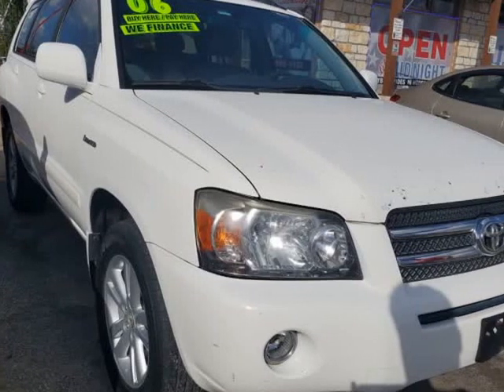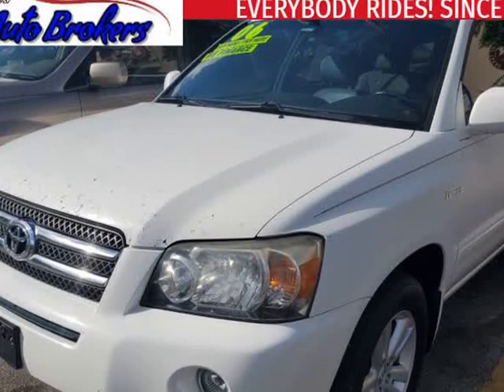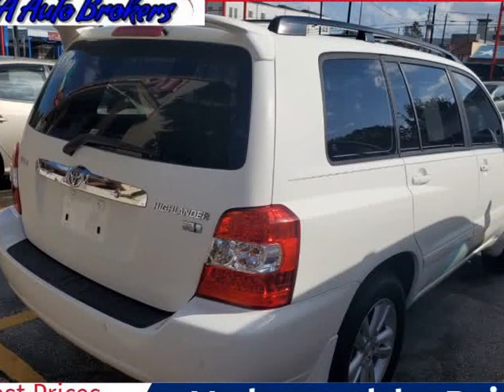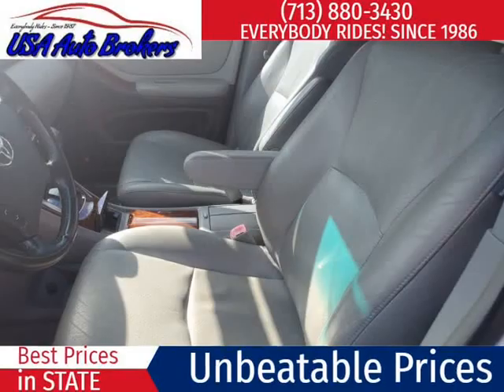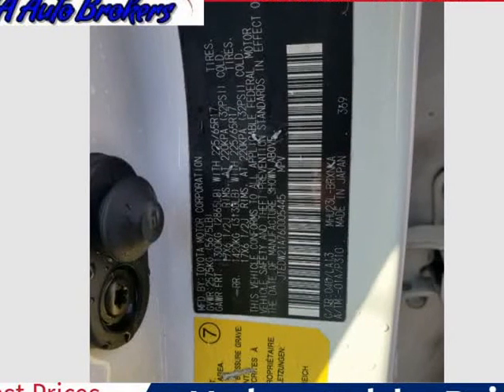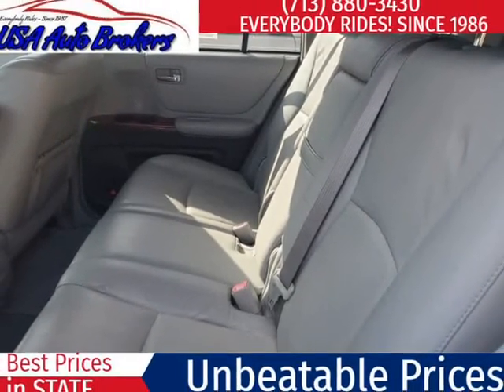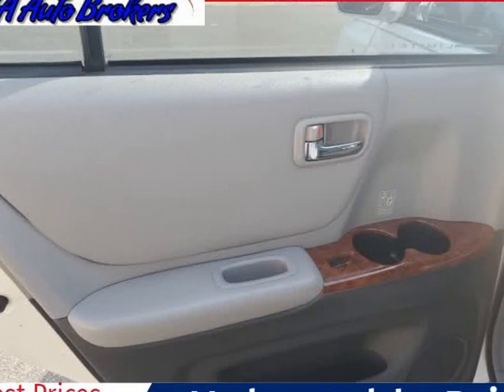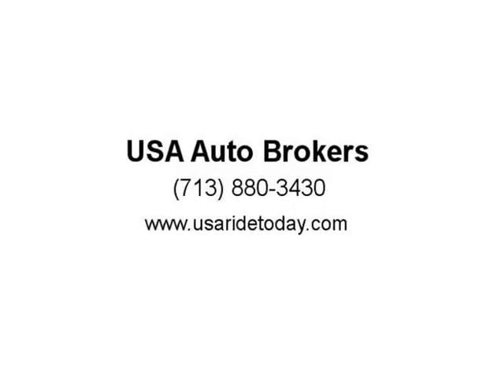2006 Toyota Highlander Hybrid CARFAX 1 OWNER (Houston, Texas)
1619 N. Shepherd Dr.